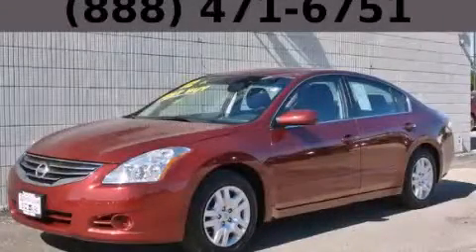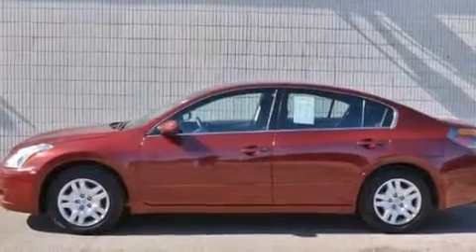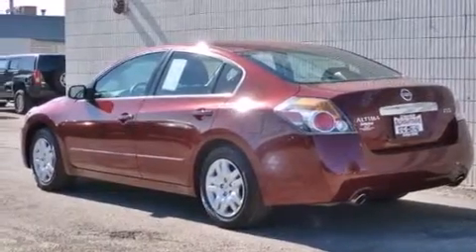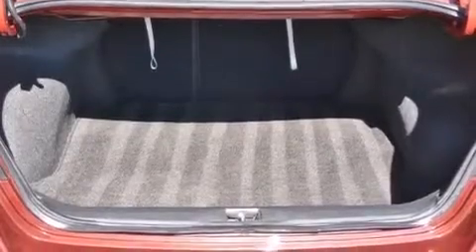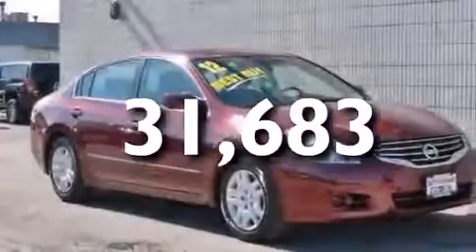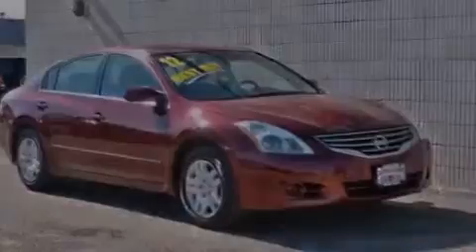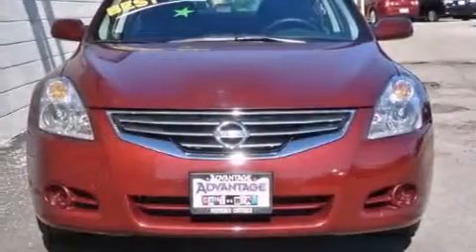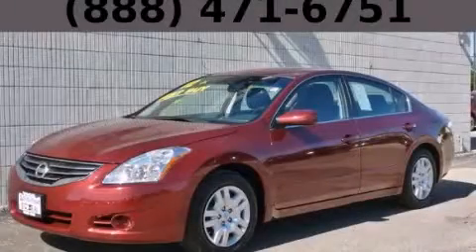2012 Nissan Altima Chicago IL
Year : 2012
 Make : Nissan
 Model : Altima
 Engine : 2.5L DOHC 16-valve I4 engine
 Trans . : Automatic
 Exterior : Other
 Miles : 31,683
 Interior : Other

 115 W South Frontage Rd.

 Preowned 2012 Nissan Altima  Bolingbrook IL